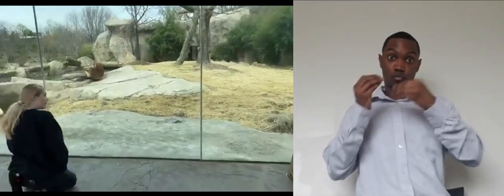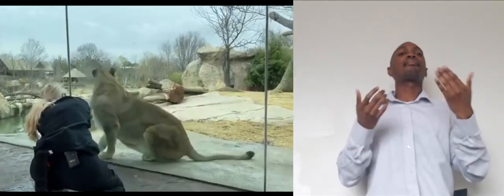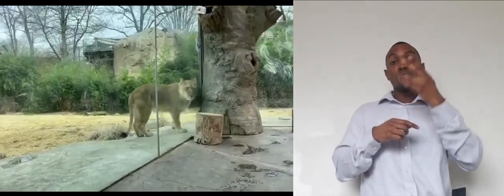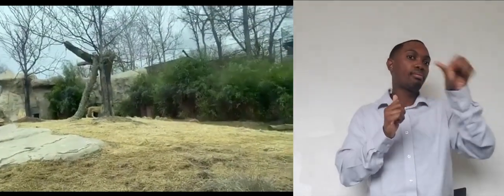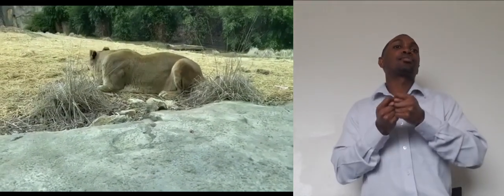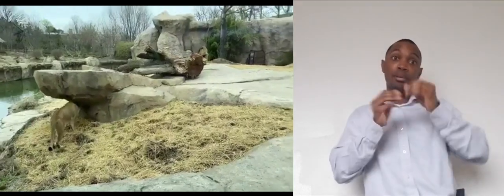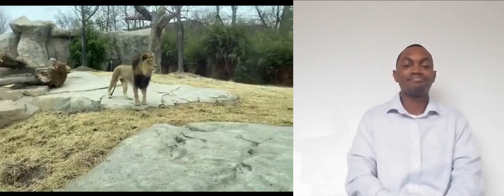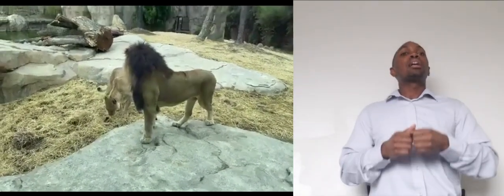Home Safari Meet John and Imani African Lions